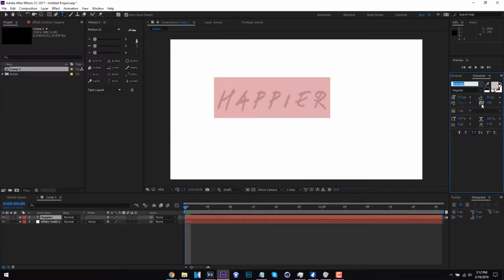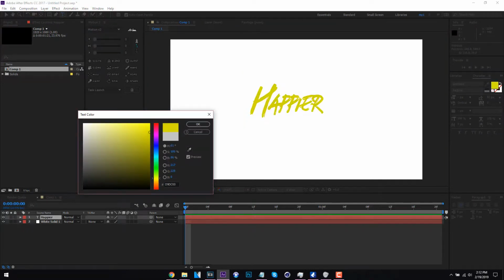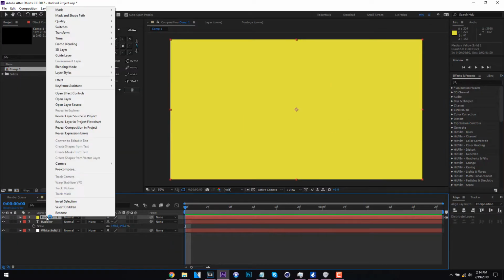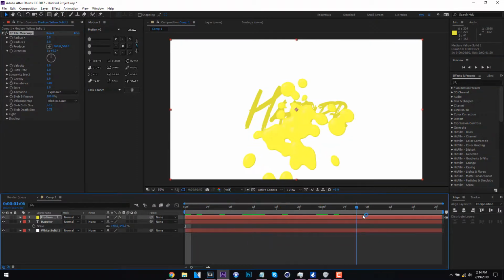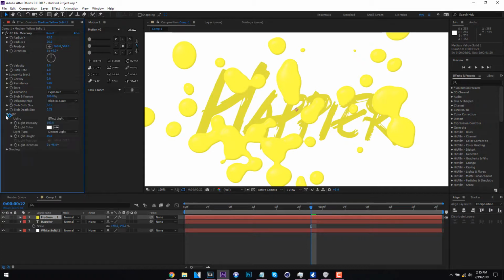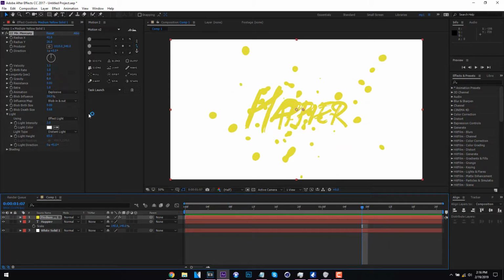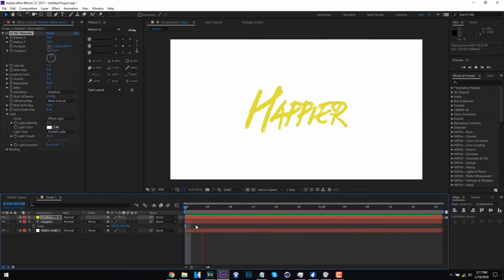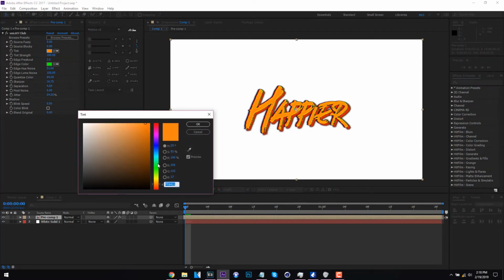Bloby Text Effect 01 | After Effects Tutorial